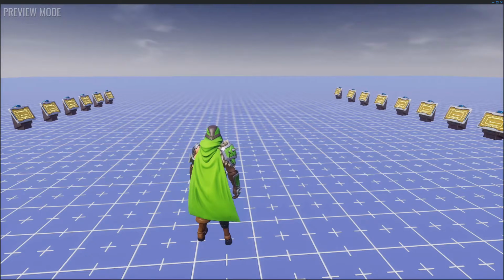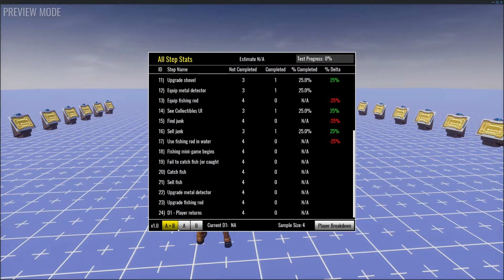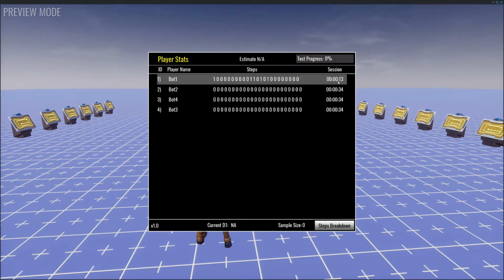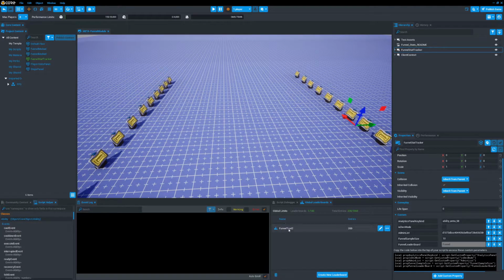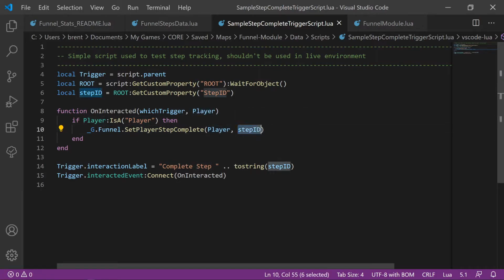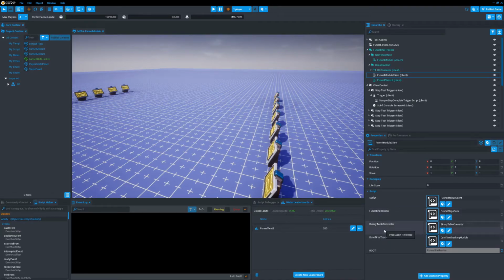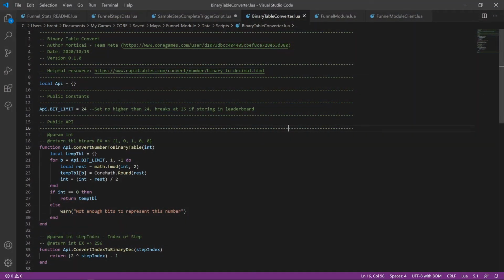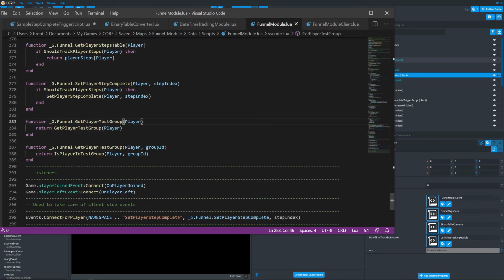META Funnel Analytics Tutorial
In this video, I explain step-by-step how to use the new Funnel Analytics Module by Team META.

TEMPLATE DESCRIPTION:
Funnel Analytics is a component to allow creators to view several data points about how new players are interacting with their games. Creators can track up to 24 different steps in their games to get data on how to improve their games. This component also allows creators to A / B test functionality in their game, view Day 1 retention percentage, and first play session times all without the creator ever having to be in their game.

Created by @Morticai of Team META

Make sure to read the Funnel_Stats_README file for setup and configuration instructions

Message @Buckmonster or @Morticai in Discord with feedback or feature requests - Core Creators

Thanks to:
• @standardcombo for initial idea and review
• @Buckmonster - Lead of Team META, review and input
• @Aggripina for UI thumbnail design